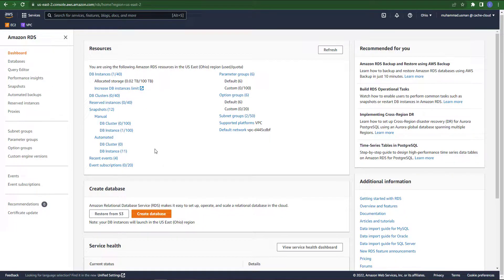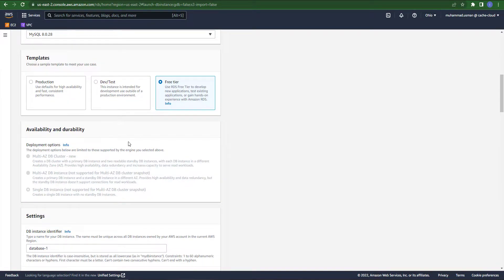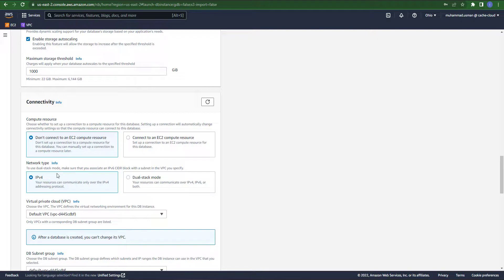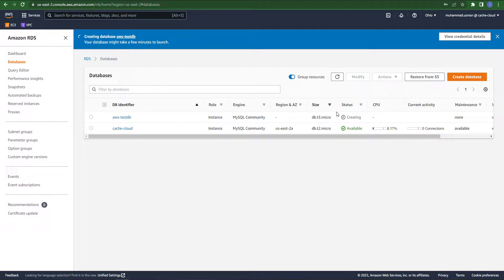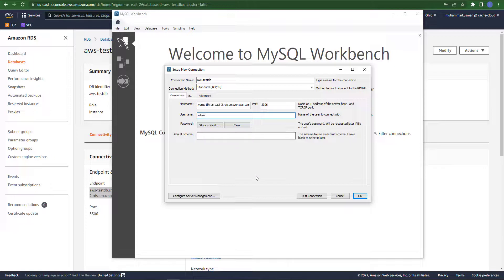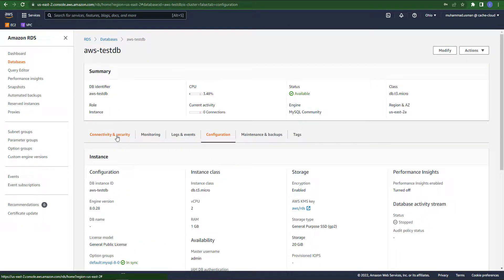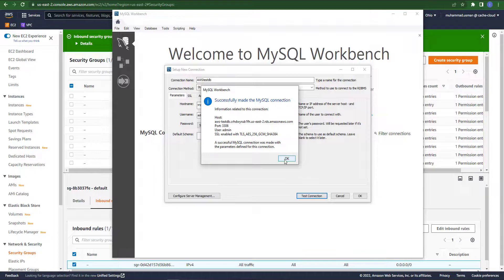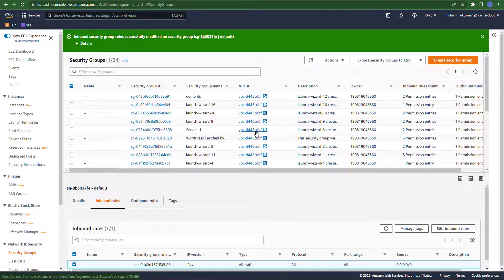Create AWS RDS MySQL Database and connect it with MySQL Workbench | Free Tutorials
Access Google Cloud SQL easily from almost any application on Google Cloud. Cloud SQL offers per-second billing and database instances are easy to stop and start. Scalable & Reliable. Google’s infrastructure. Deploy In Minutes. 24x7 Phone Support.

The queries for database testing:
CREATE DATABASE Transactions_Prod;

USE Transactions_Prod;

transaction _id INT PRIMARY KEY,
amount DECIMAL(13,2) NOT NULL,
transaction_type ENUM('PURCHASE', 'REFUND') NOT NULL

desc Transactions;